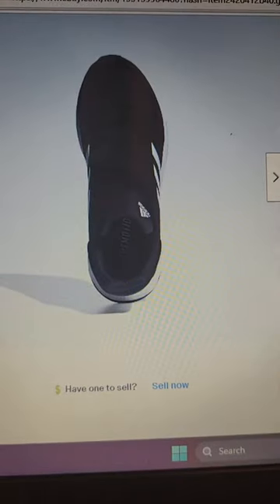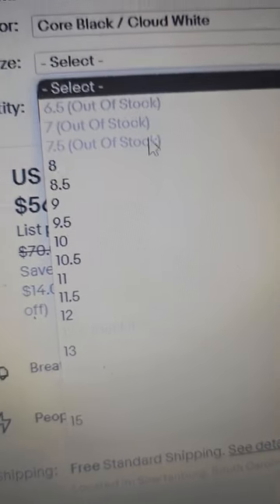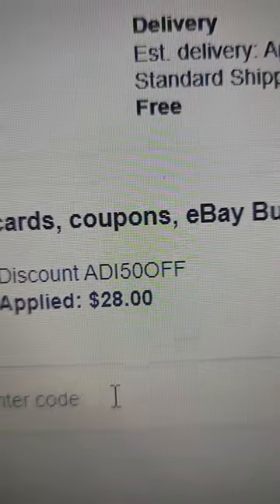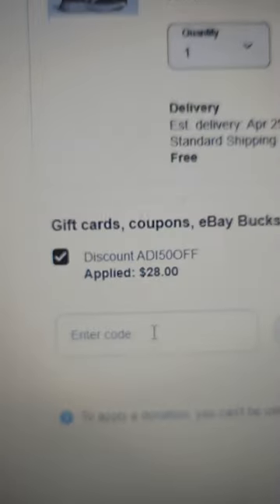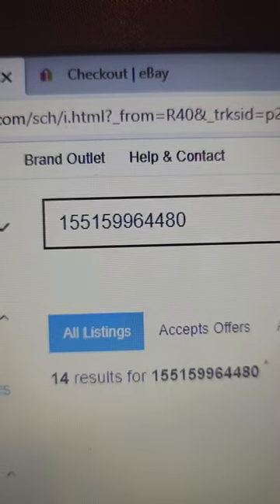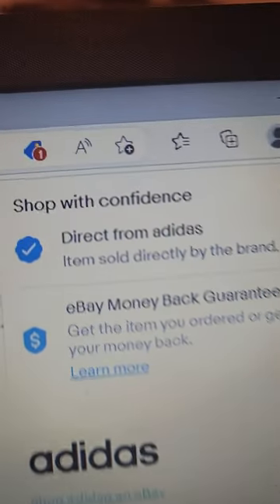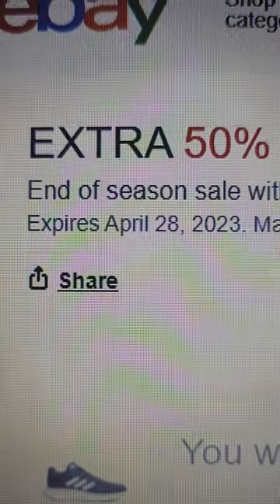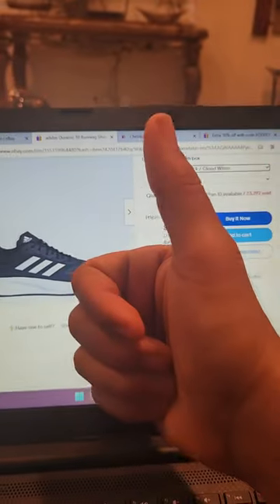adidas Duramo 10 Running Shoes Men's from $70 down to $28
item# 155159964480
expires: April 28, 2023

Comfort: New Adidas running sneakers are designed to provide superior comfort with cushioning and support to help reduce the impact of each stride, thus making your runs more comfortable.

Improved performance: The design and technology of Adidas running shoes are focused on providing better performance with enhanced speed, agility, and overall efficiency..

Increased motivation: Having a new pair of running shoes can help motivate you to lace up and hit the pavement or treadmill, thus increasing your overall motivation for running.